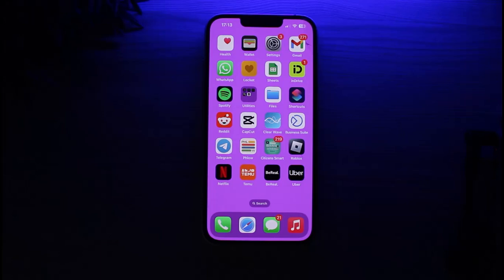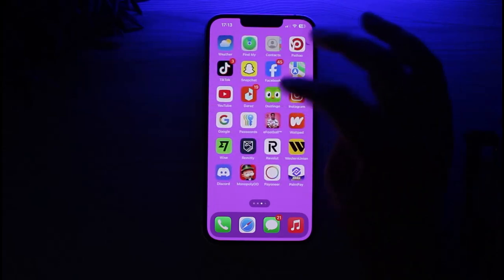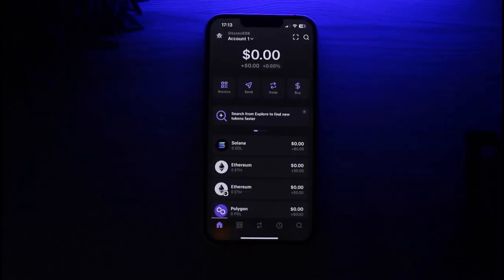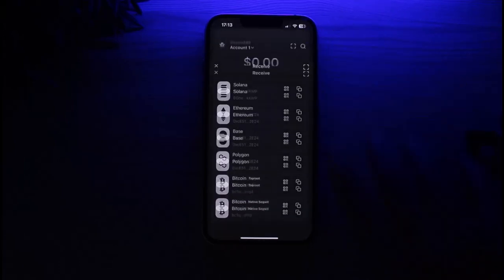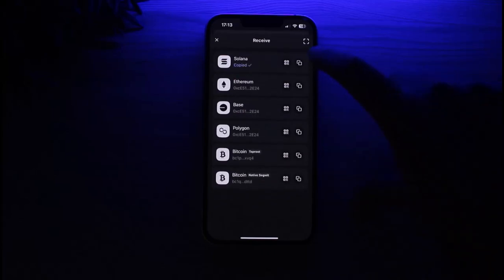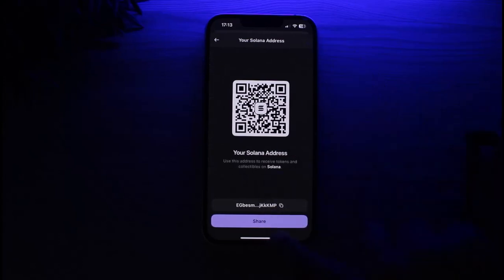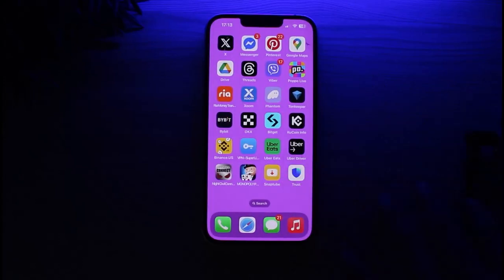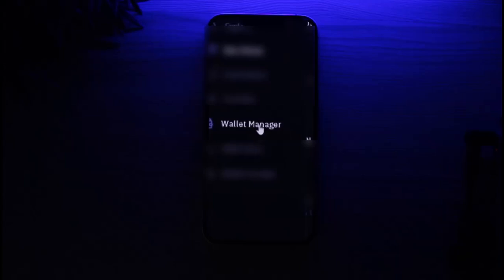How To Add A Withdrawal Wallet To BullX NEO !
This step-by-step tutorial shows you exactly how to add a withdrawal wallet to your Blex account, making it easier to transfer your funds securely. Whether you are using Phantom, MetaMask, or any other supported crypto wallet, this guide walks you through the entire process from copying your wallet address to confirming it in Blex’s wallet manager.

We start by selecting the specific wallet you want to add for withdrawals. In this example, we use the Phantom wallet. The first step is signing into your chosen wallet app, then tapping on the “Receive” option to display your wallet address. From there, you simply copy the address to your clipboard.

Next, we switch over to the Blex platform and navigate to the “Wallet Manager” section. Inside Wallet Manager, you’ll find the “Add New Withdrawal Wallet” option. Selecting this opens a pop-up form where you’ll enter key details: the wallet type (for Phantom, choose SOL since it uses the Solana network), the wallet name (such as “Phantom” for easy identification), and the wallet address you just copied. After filling in these details, tap “Add Wallet” to complete the process.

Once the wallet is added, it will be saved to your account, allowing you to initiate withdrawals quickly without having to re-enter the address each time. This not only saves time but also helps avoid mistakes when typing complex wallet strings. The process works the same way for other wallets like MetaMask—just ensure you select the correct network and name it clearly for future use.

By following this tutorial, you can link your preferred withdrawal wallet to Blex in under two minutes, ensuring smoother and safer transactions.